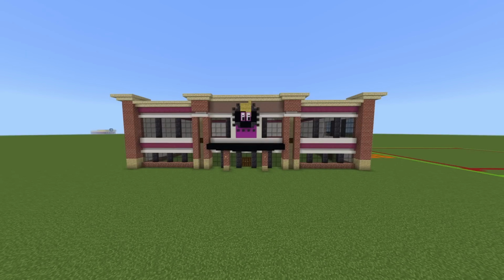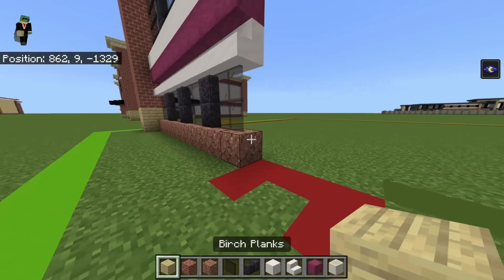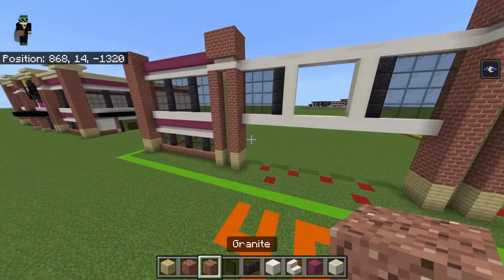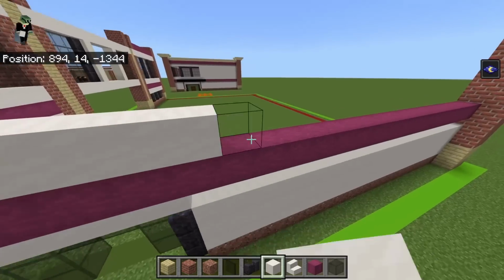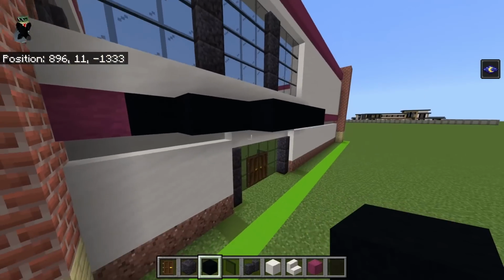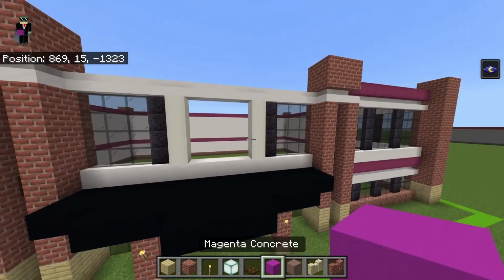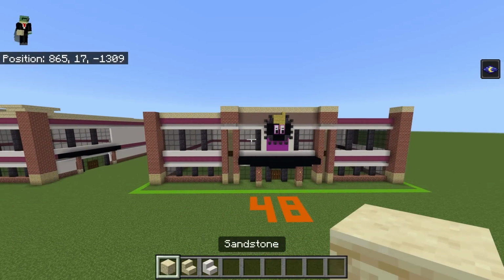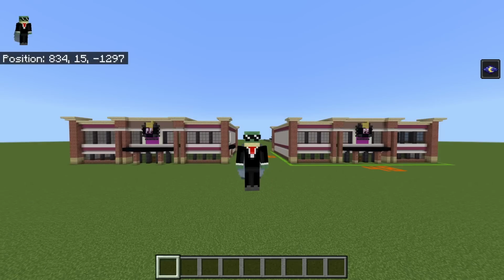Minecraft Tutorial: How To Make Planet Fitness!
why would the fitness be a planet?